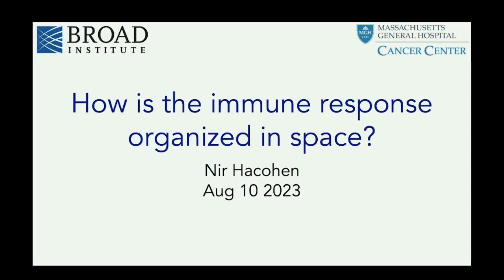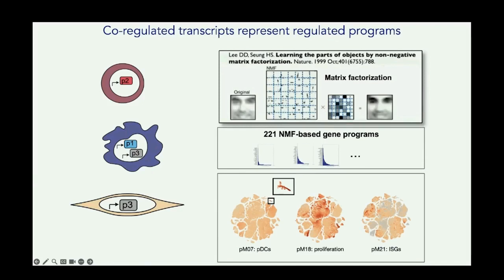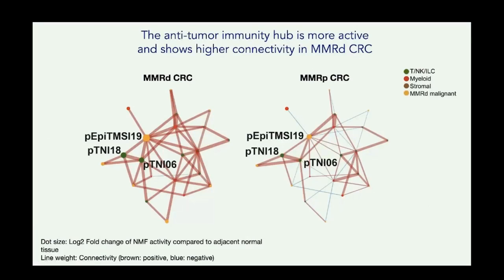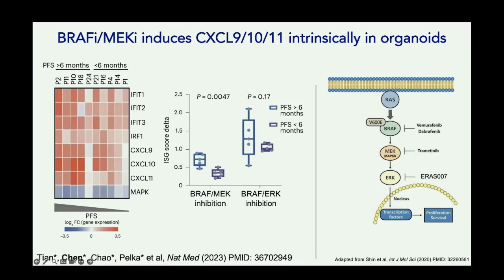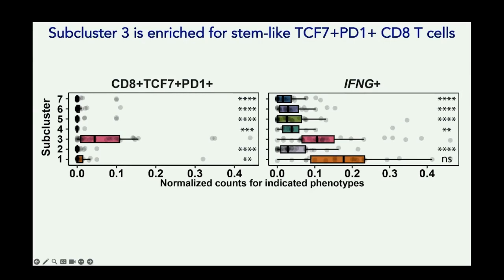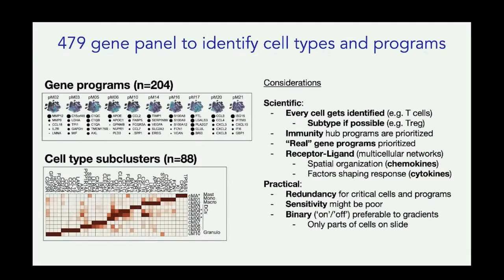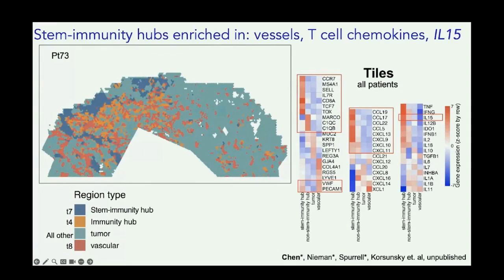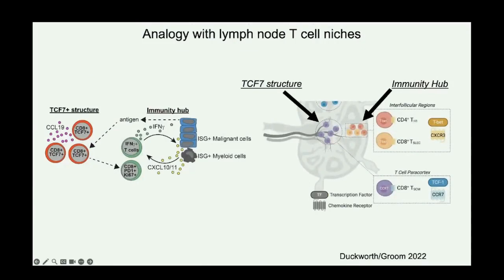Spatial analysis of human lung cancer reveals organized immune hubs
Speaker: Nir Hacohen, PhD, Director of the Center for Cancer Immunology, Massachusetts General Hospital

The organization of immune cells in human tumors is not well understood. We previously showed that immunogenic tumors harbor spatially-localized multicellular ‘immunity hubs’ defined by expression of the T cell-attracting chemokines CXCL10/CXCL11 and associated T cells.